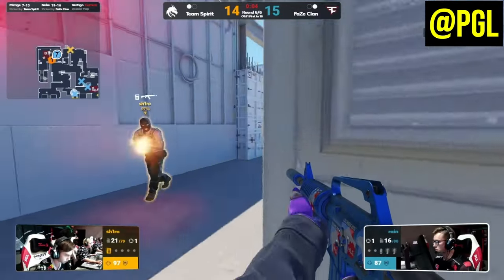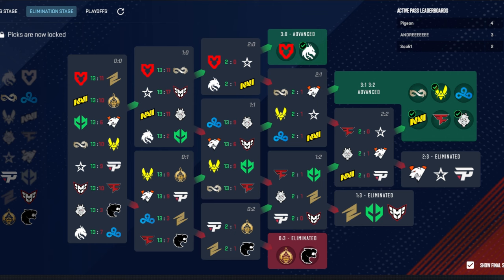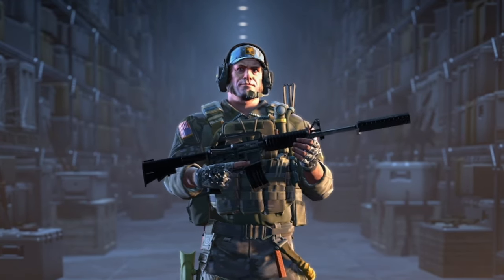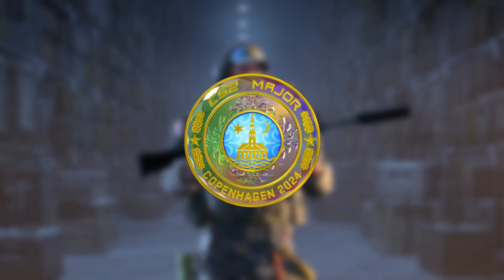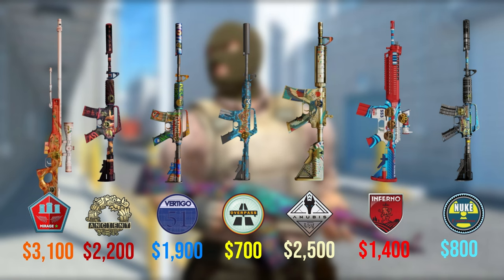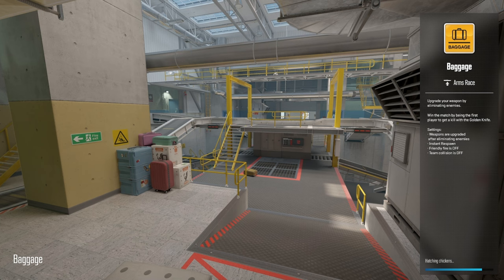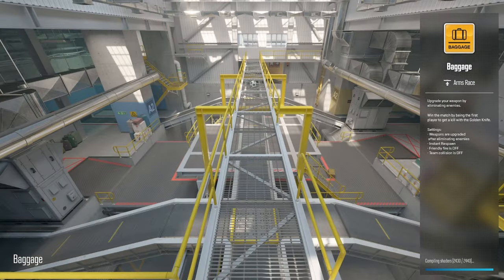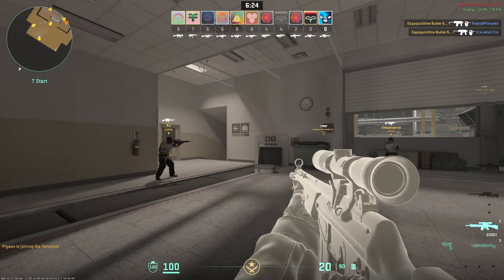WHICH COPENHAGEN 2024 PACKAGES SHOULD YOU BUY? (EASY PROFIT)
I really enjoyed the major even though I only got the Silver Coin. A lot of the matchups went a weird way and I think that's why I enjoyed it so much. Claiming and buying packages is another way of showing your appreciation towards the teams who played in the major as a lot of money that you spend on packages and stickers goes to the players and organizations so keep that in mind when buying these as well!